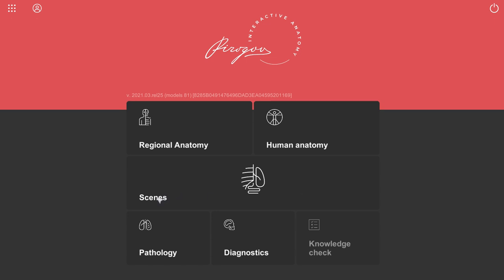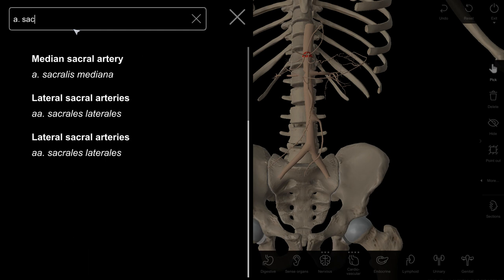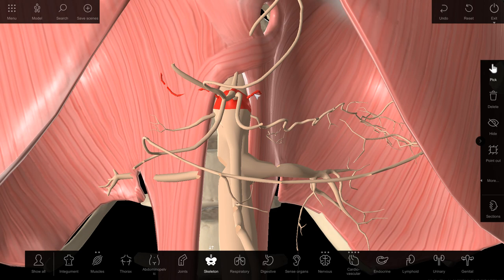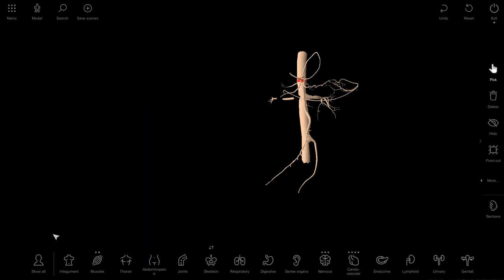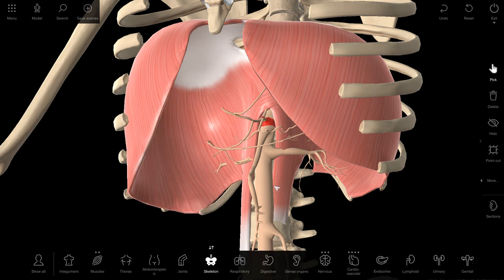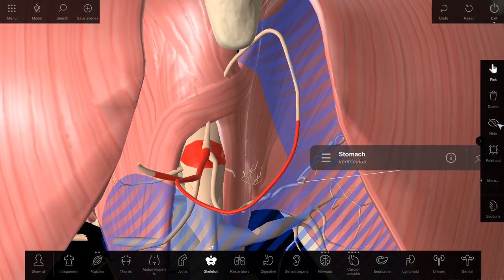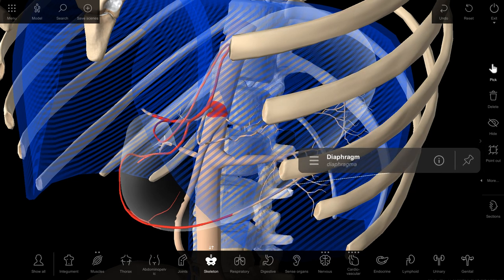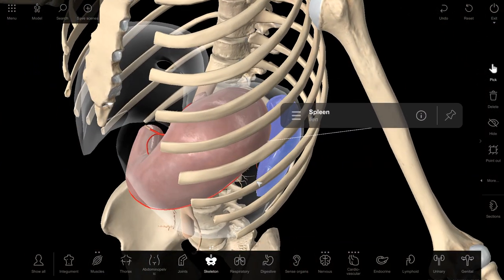Aorta abdominalis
Human Anatomy lecture for medical students in  Immanuel Kant Baltic Federal University (Kaliningrad, RUSSIA).
Interactive anatomy:
nash-pirogov.ru